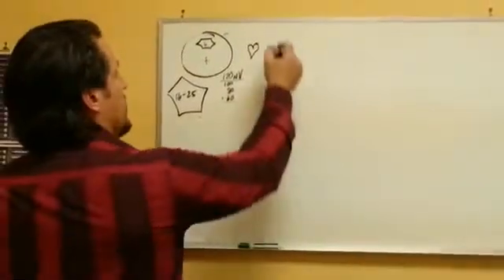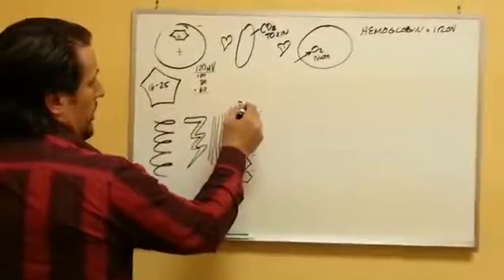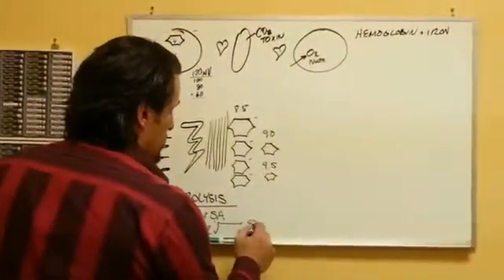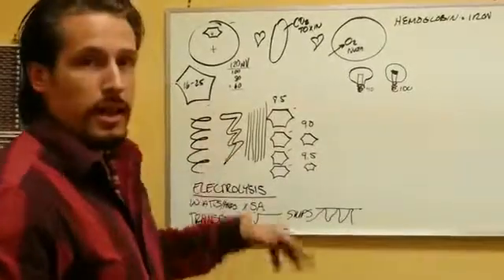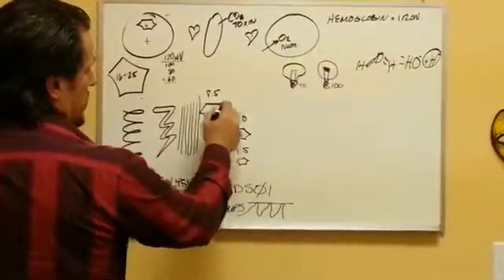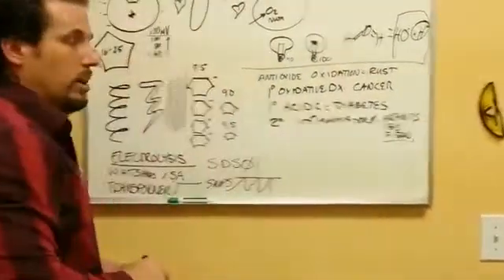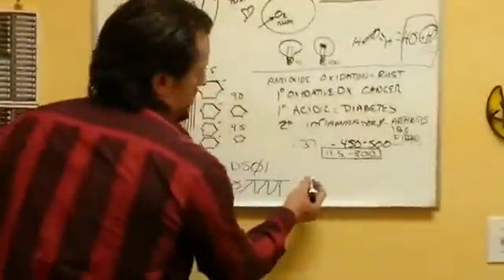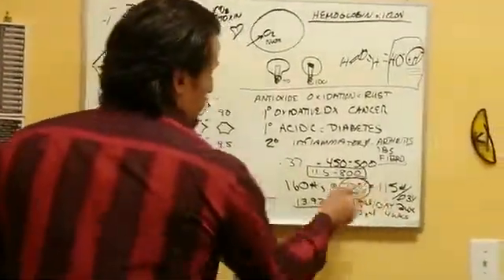Dr Michael explains the water